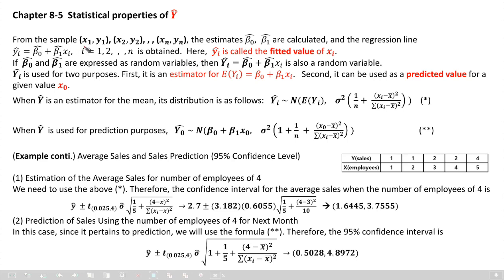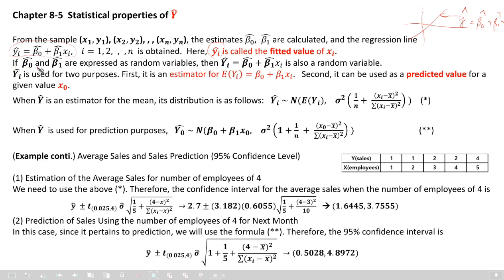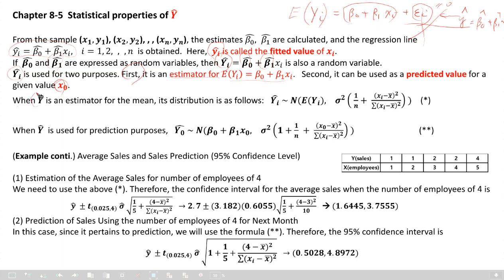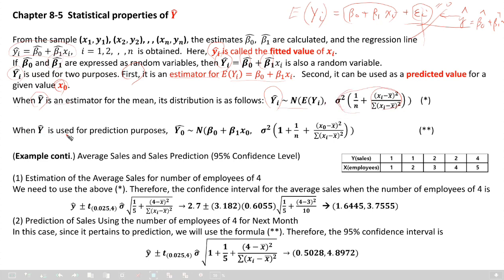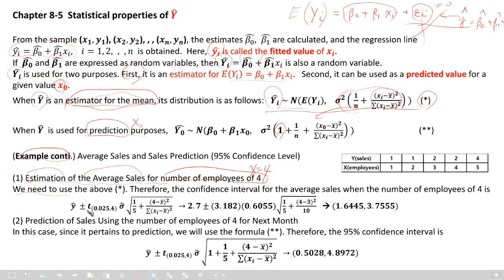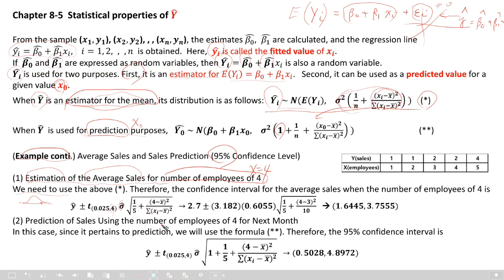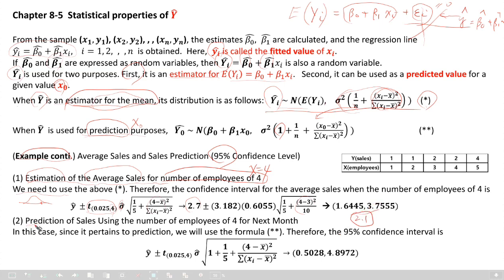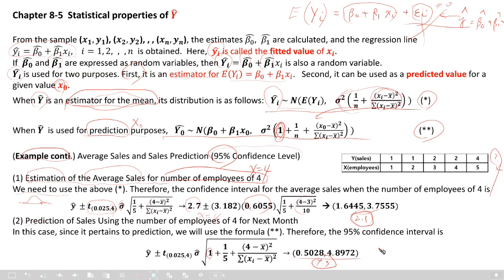INTERSTAT Chap.8-5 Statistical properties of Y^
There are also statistical properties of Y^. Y^ are treated as random variables. Y^ follows different distributions depending upon the purposes.